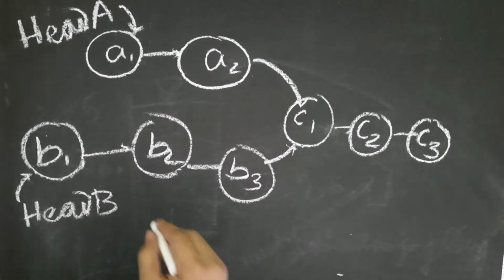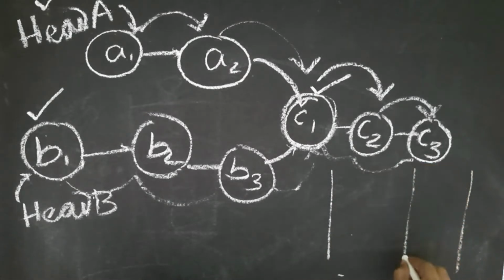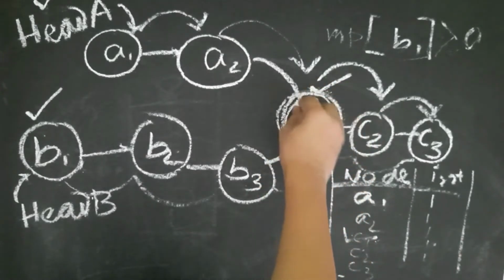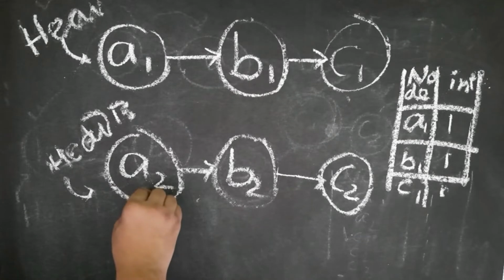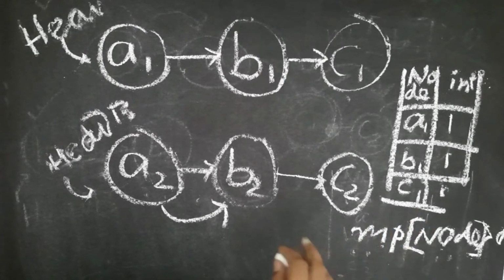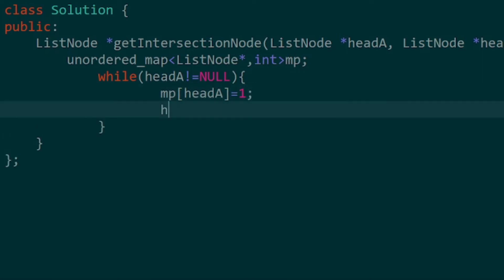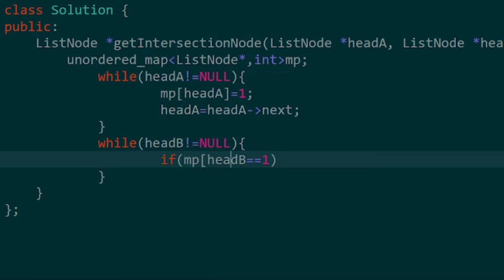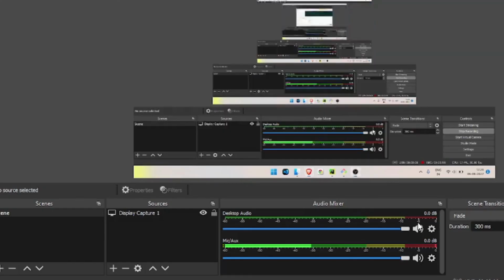160. Intersection of Two Linked Lists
Given the heads of two singly linked-lists headA and headB, return the node at which the two lists intersect. If the two linked lists have no intersection at all, return null.

For example, the following two linked lists begin to intersect at node c1:

The test cases are generated such that there are no cycles anywhere in the entire linked structure.

Note that the linked lists must retain their original structure after the function returns.

Custom Judge:

The inputs to the judge are given as follows (your program is not given these inputs):

intersectVal - The value of the node where the intersection occurs. This is 0 if there is no intersected node.
listA - The first linked list.
listB - The second linked list.
skipA - The number of nodes to skip ahead in listA (starting from the head) to get to the intersected node.
skipB - The number of nodes to skip ahead in listB (starting from the head) to get to the intersected node.
The judge will then create the linked structure based on these inputs and pass the two heads, headA and headB to your program. If you correctly return the intersected node, then your solution will be accepted.

Example 1:

Input: intersectVal = 8, listA = [4,1,8,4,5], listB = [5,6,1,8,4,5], skipA = 2, skipB = 3
Output: Intersected at '8'
Explanation: The intersected node's value is 8 (note that this must not be 0 if the two lists intersect).
From the head of A, it reads as [4,1,8,4,5]. From the head of B, it reads as [5,6,1,8,4,5]. There are 2 nodes before the intersected node in A; There are 3 nodes before the intersected node in B.
Example 2:

Input: intersectVal = 2, listA = [1,9,1,2,4], listB = [3,2,4], skipA = 3, skipB = 1
Output: Intersected at '2'
Explanation: The intersected node's value is 2 (note that this must not be 0 if the two lists intersect).
From the head of A, it reads as [1,9,1,2,4]. From the head of B, it reads as [3,2,4]. There are 3 nodes before the intersected node in A; There are 1 node before the intersected node in B.
Example 3:

Input: intersectVal = 0, listA = [2,6,4], listB = [1,5], skipA = 3, skipB = 2
Output: No intersection
Explanation: From the head of A, it reads as [2,6,4]. From the head of B, it reads as [1,5]. Since the two lists do not intersect, intersectVal must be 0, while skipA and skipB can be arbitrary values.
Explanation: The two lists do not intersect, so return null.